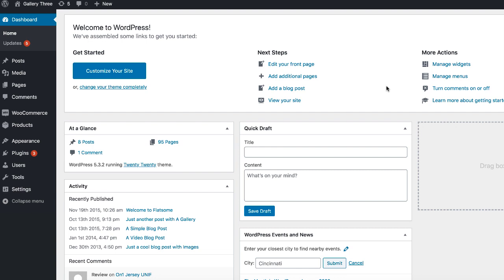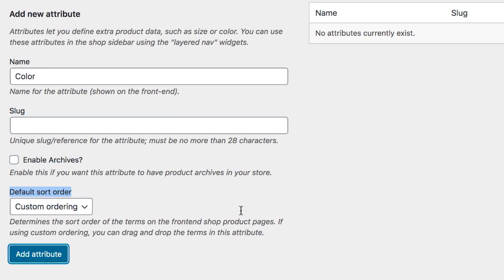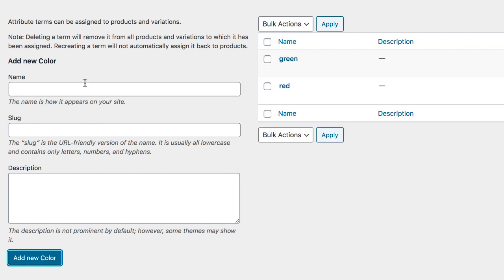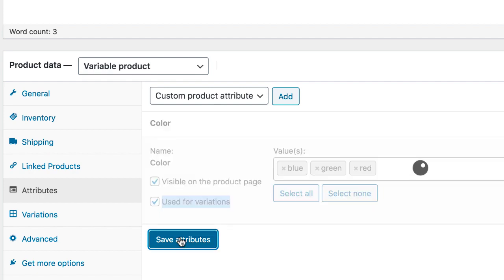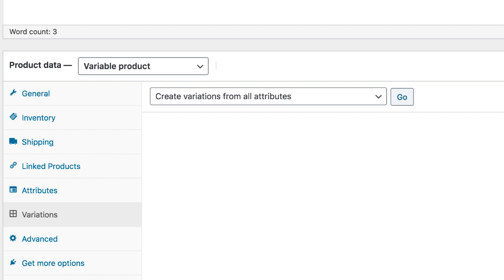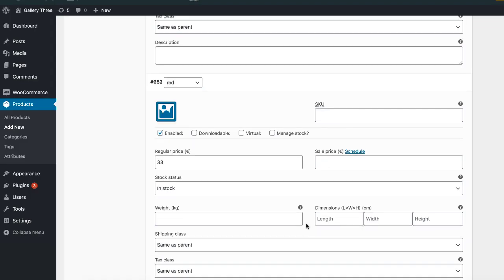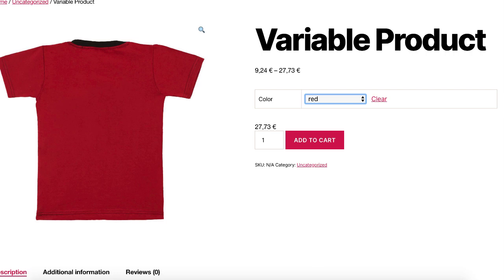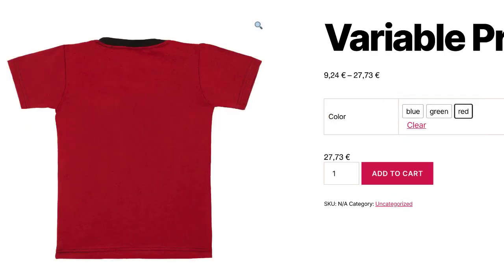How to Create WooCommerce Variable Product (Globally)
The great thing about WooCommerce variable product is as easy as it sounds.  It’s useful when you have different product attributes like colors, sizes, designs and etc.

You just need to follow few simple steps and see how comfortable it seems to add variable products to your store.

This video tutorial will guide you with everything that you need to know to create a variable product - including variations, attributes, and other product options.

You’ll also learn how to set them up for your products and extend them with a useful WooCommerce variable product plugin.

In this tutorial, Variation Swatches for WooCommerce plugin is extended product variations. It will help you to create a new experience for your WooCommerce store.